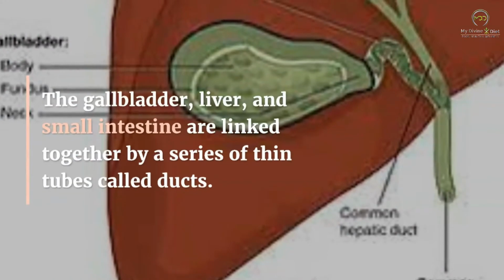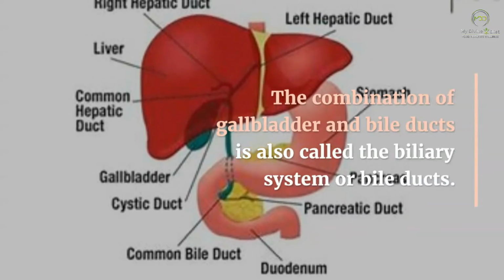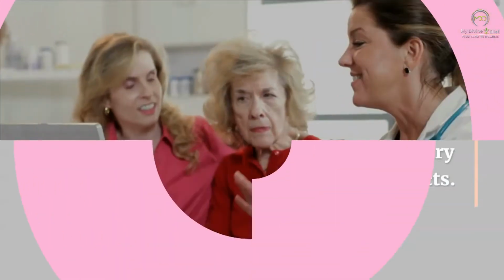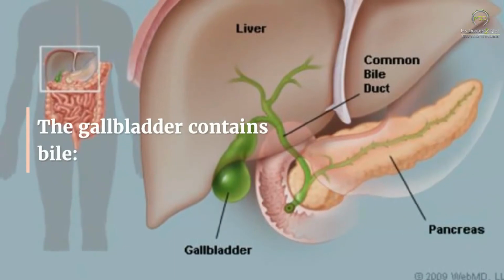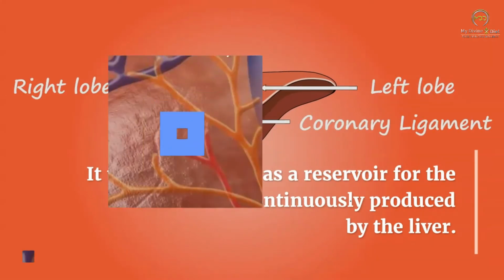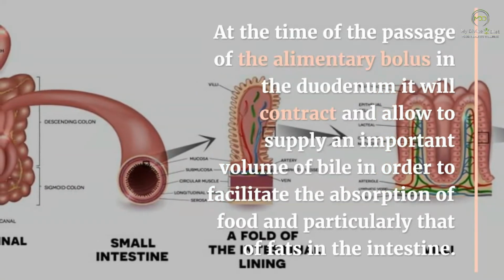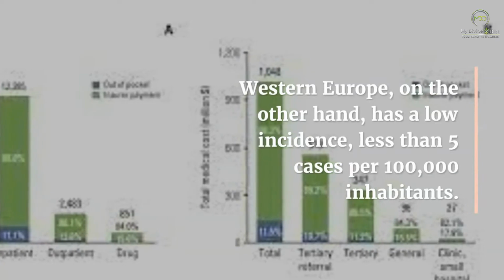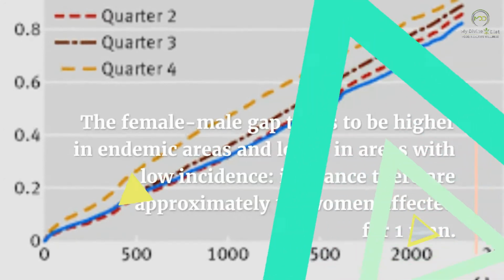The Human Gallbladder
This video talks about the Gallbladder. The gallbladder is part of the digestive system. It is a small pear-shaped organ located on the right side of the body, under the right lobe of the liver.
The body can function without the gallbladder. If the doctor has to remove it because of illness, there will be no serious long-term effect and the body will still be able to digest food.